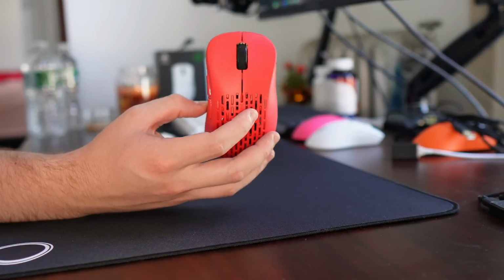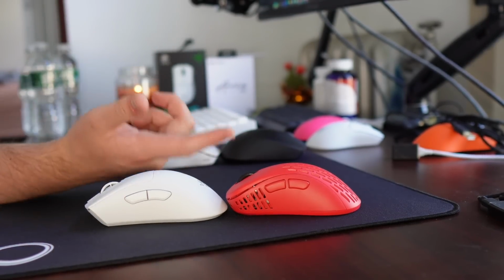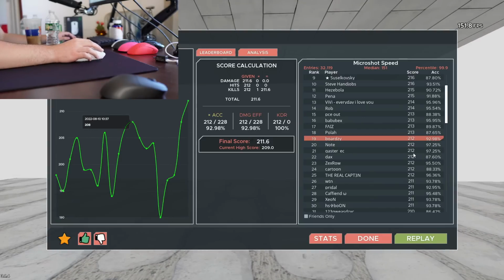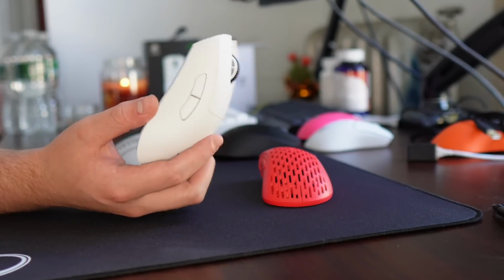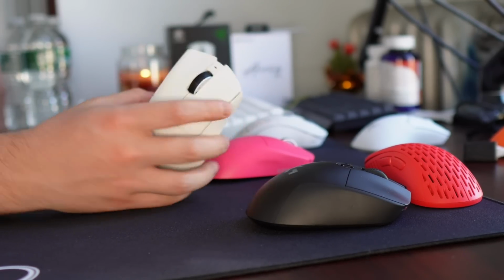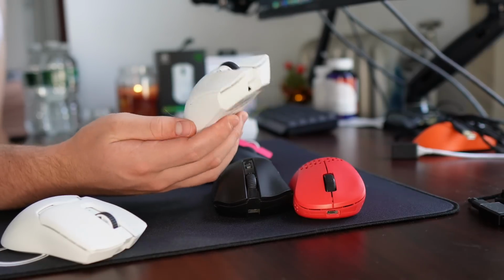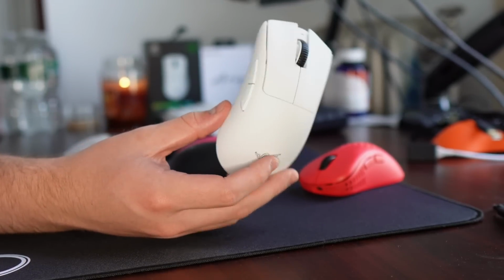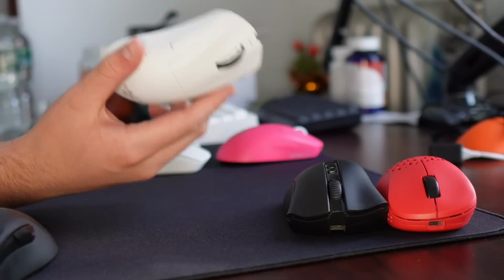Razer Deathadder V3 PRO Full Review! NEW #1 Ergo Mouse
full review of the razer deathadder v3 pro, easily one of the top ergo mice on the market in 2022. 64g solid shell, best tech available and a medium-large modified EC shape.
0:00 Intro
0:55 Shape/ Xlite v2 Comparison
5:00 Who The DAv3 is for+ G703 Comparison
8:25 Build Quality/Features
10:15 Conclusion
Didnt really go over weight, at 64g the balancing feels really solid and since the mouse is large its doesnt feel dense at all
WHAT I ACTUALLY USE (website coming soon??) (like RJN but WORSE?!)
MOUSE- GPX superlight Zowie S2-C and starlight-12
MOUSEPAD- artisan pads/ good hien clones (test too many pads to have a main)
KEYBOARD- apex pro tkl wooting two HE
MICROPHONE- black electrovoice re20
rest of mic setup